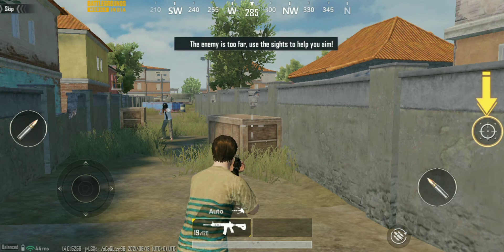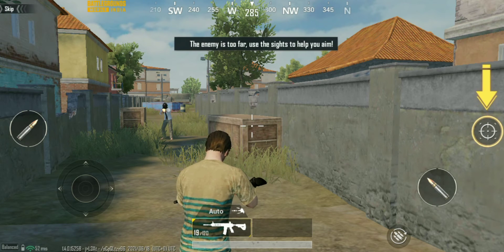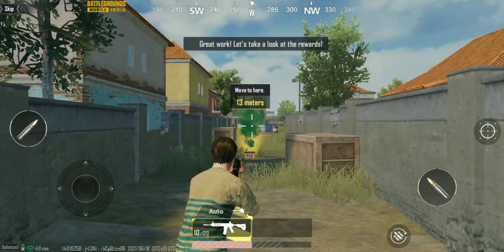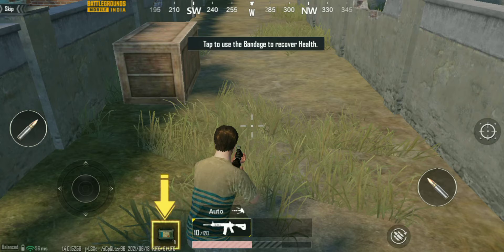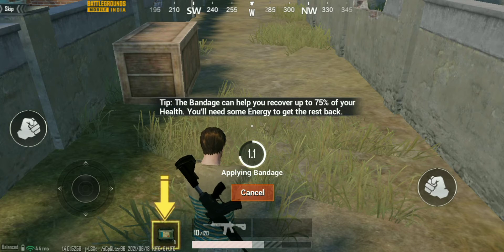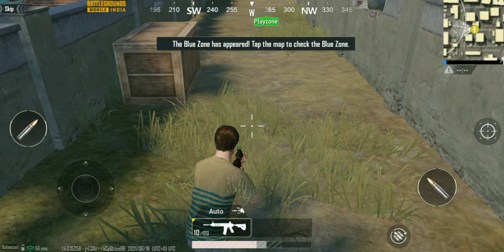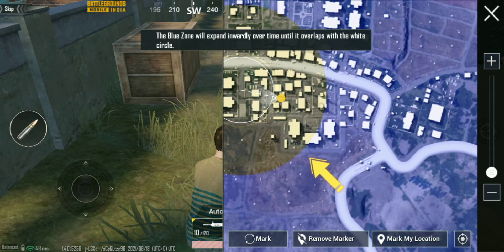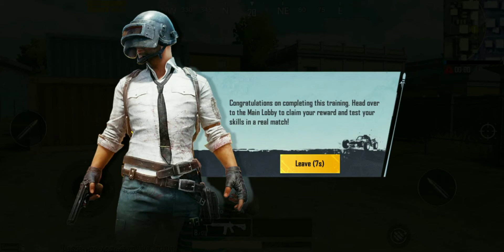BGMI: Tutorial and Guide by @BATTLEGROUNDS MOBILE INDIA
We have created tons of articles for you which you may be definitely interested in:

Many leaks were rumoured in the past regarding the release of this online multiplayer realtime Battlegrounds Game.